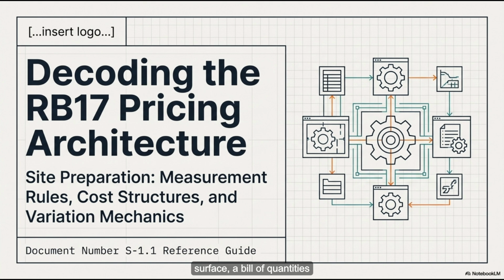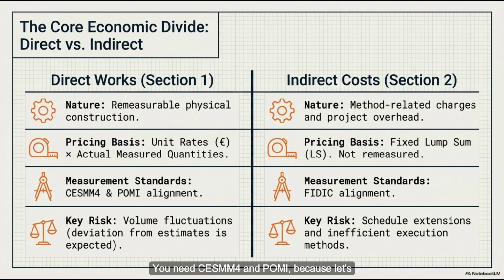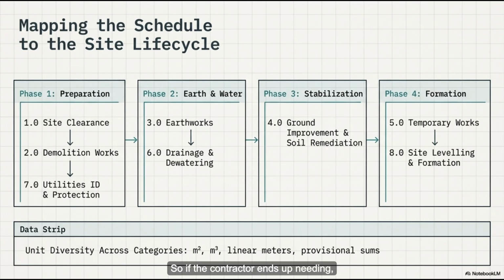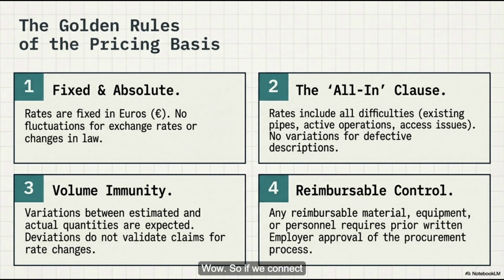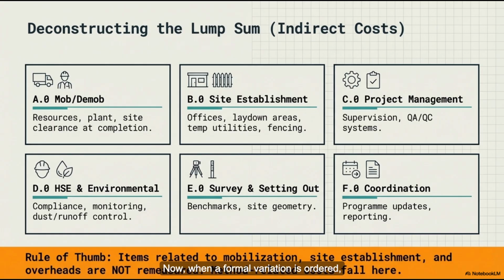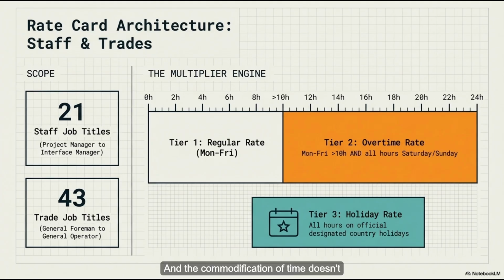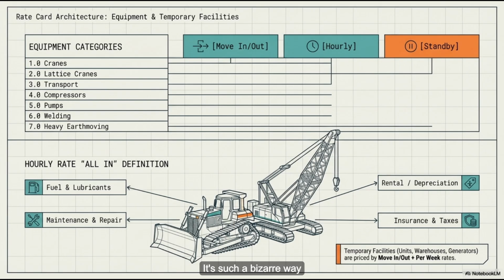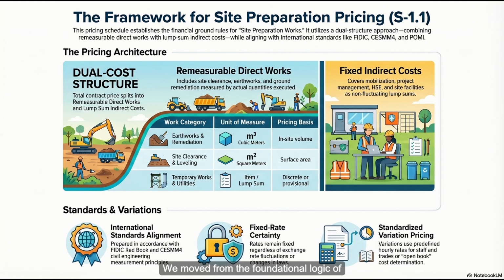Site Preparation Works: Pricing Schedule Breakdown | FIDIC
Free Red Book PRICING SCHEDULE PDF download for Site Preparation Works

This video explains a standardized pricing template and bill of quantities for construction projects focusing on site preparation works. It outlines a comprehensive structure for reporting direct costs, such as earthworks and demolition, alongside indirect expenses like mobilization and project management.

The pricing structure establishes a remeasurement-based payment system that aligns with international industry standards, including FIDIC and CESMM4 guidelines.

Contractors are required to provide fixed unit rates that encompass all labor, materials, and overhead risks associated with the defined scope. Additionally, the text includes specific frameworks for handling financial variations and measuring technical tasks like ground remediation and utility protection.

This framework ensures financial transparency and consistency in evaluating the costs of preparing a project Site location for construction.